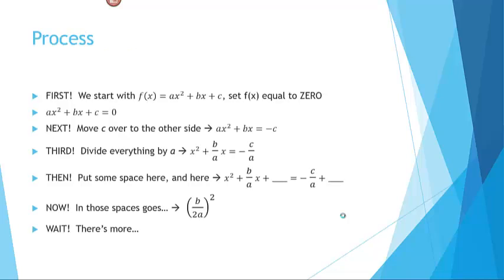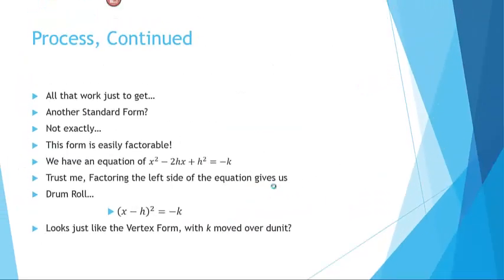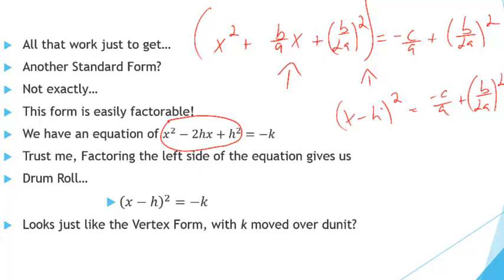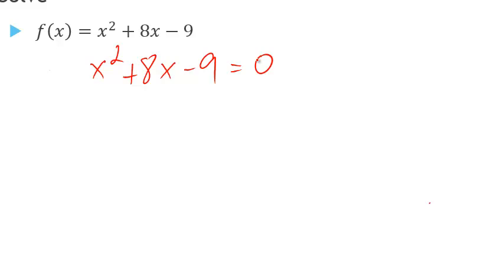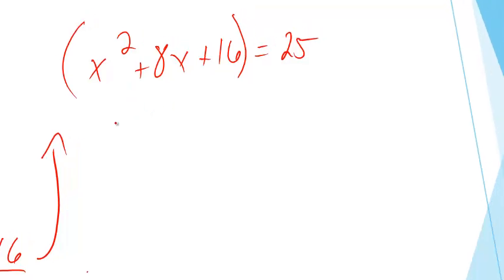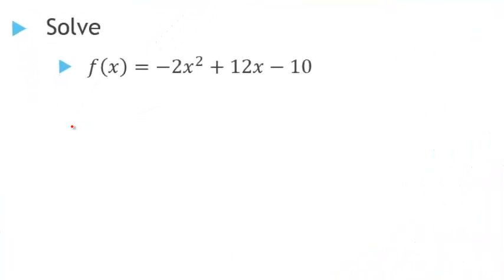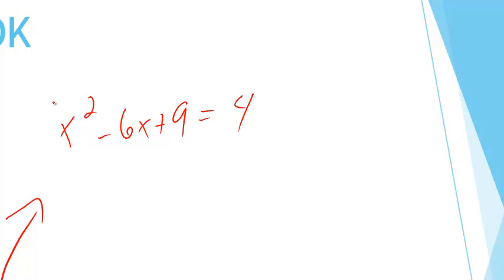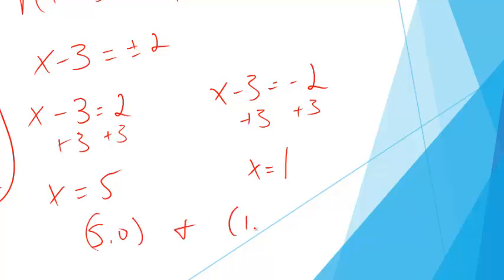2nd Six Weeks - Day 50 - Completing the Square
A means to get Standard form to Vertex form